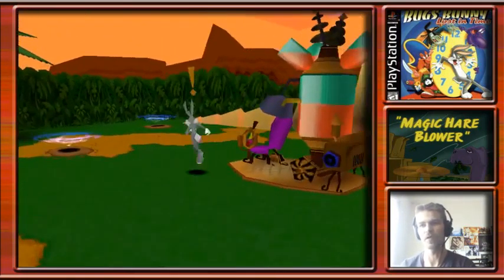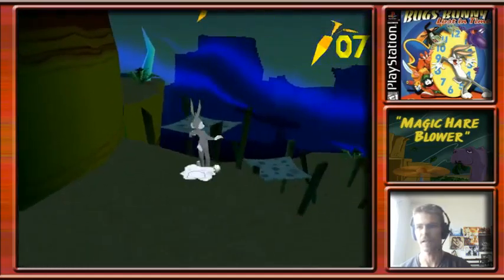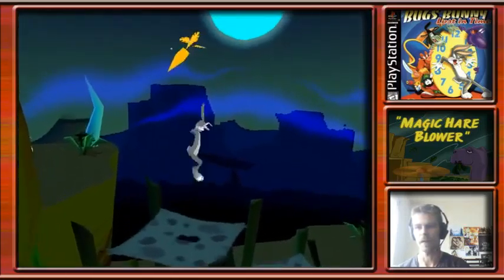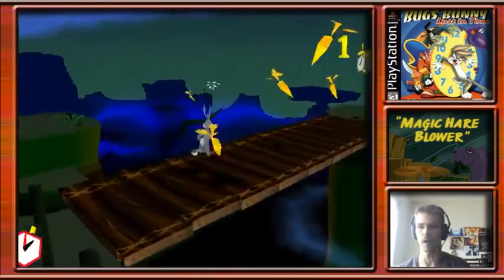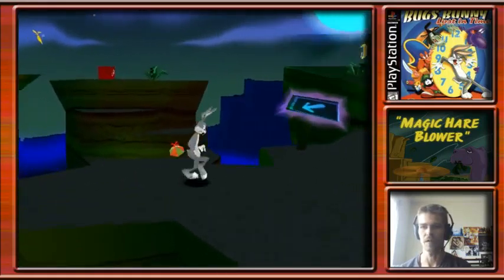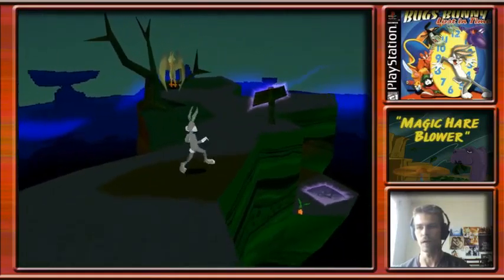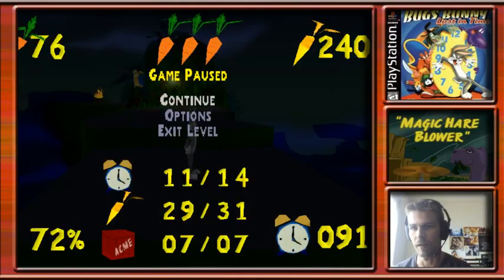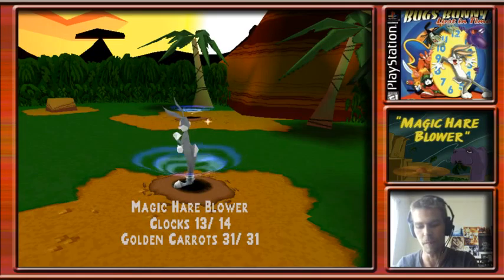Bugs Bunny lost in time ( EP12) Magic hare blower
Today we go back to the prehistoric era and "float" around in a slightly different version of the very first level of this game series (not counting the tutorial level).

Add @GameHunter to your Subject so i know its not Spam.